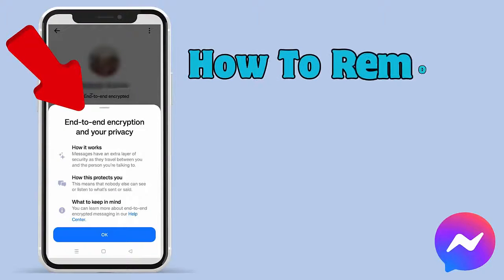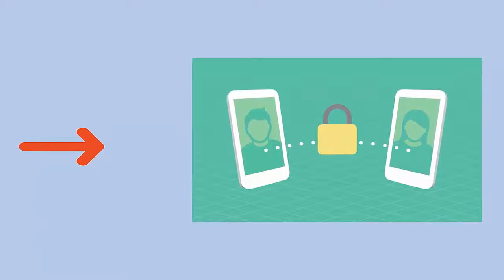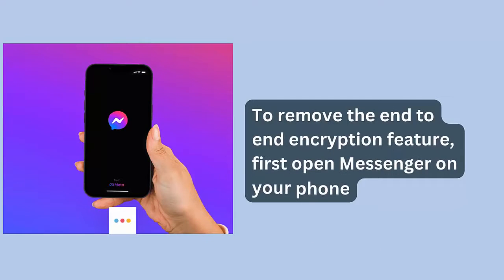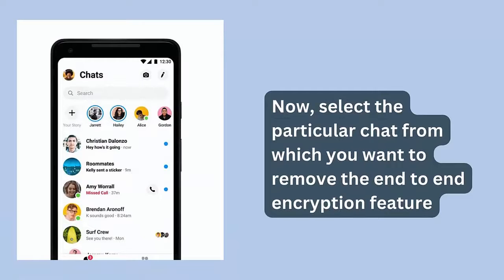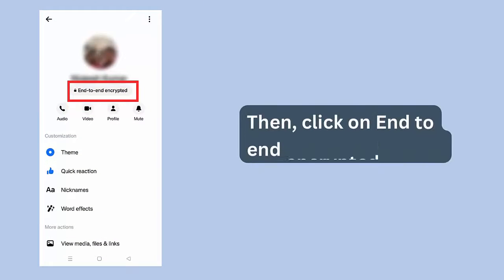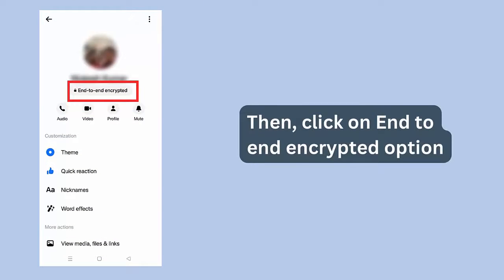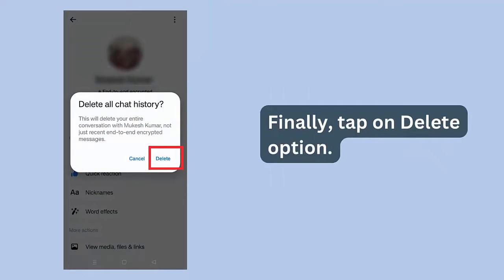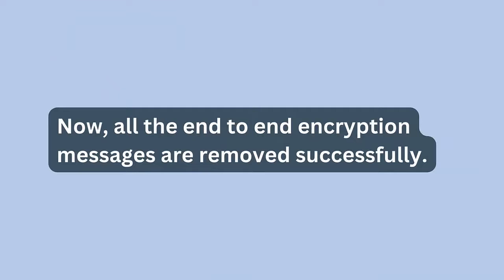How To Remove End-to-End Encryption In Messenger | Turn Off End-to-End Encryption (2025)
In this video tutorial, learn How To Remove End-to-End Encryption In Messenger or Turn Off End-to-End Encryption in Facebook Messenger

Social Media-